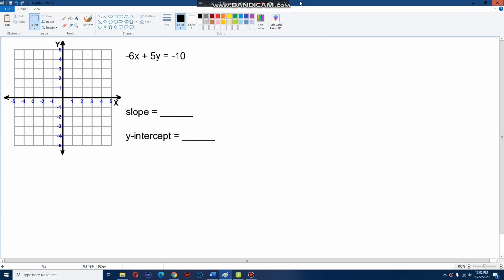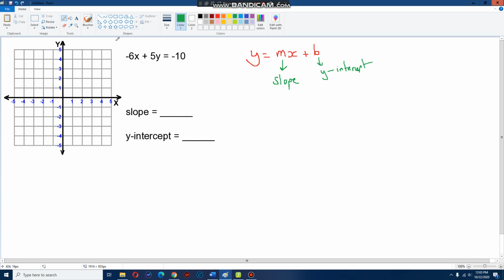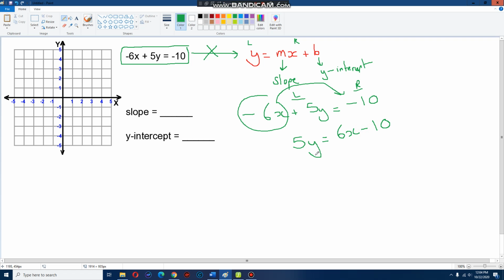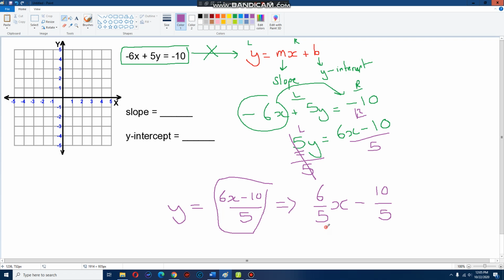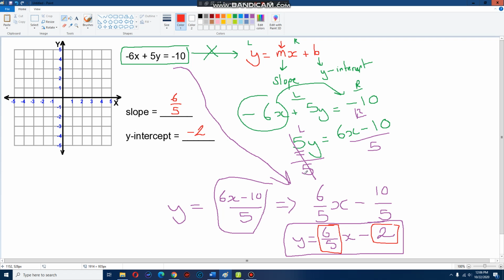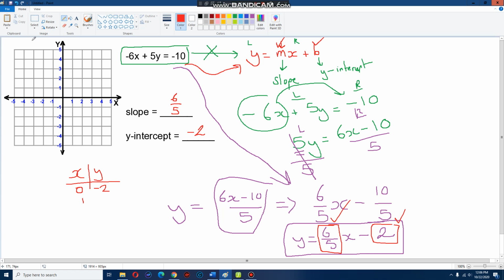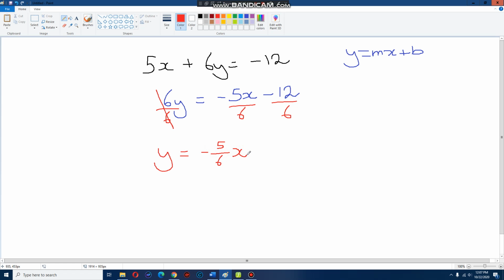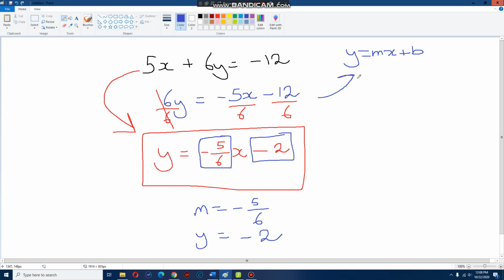How to find out slope and y intercept from a linear equation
ex. What is the slope and y-intercept of 7x + 3y = -3?